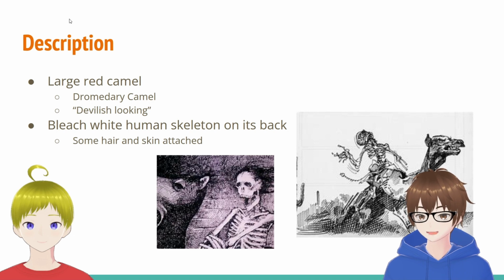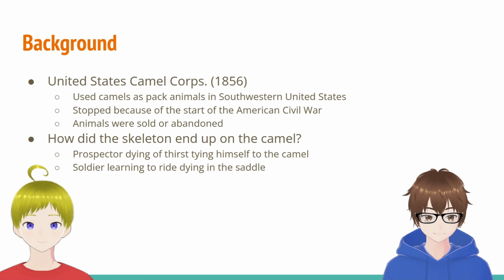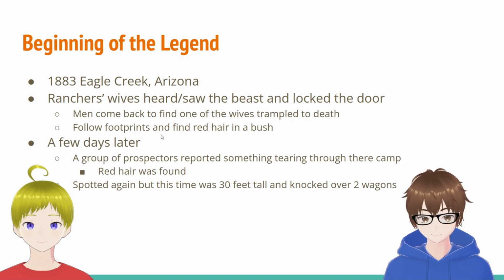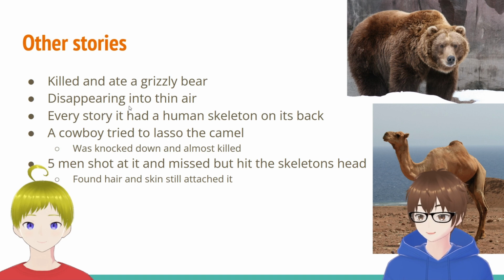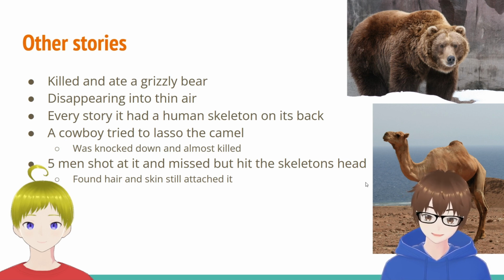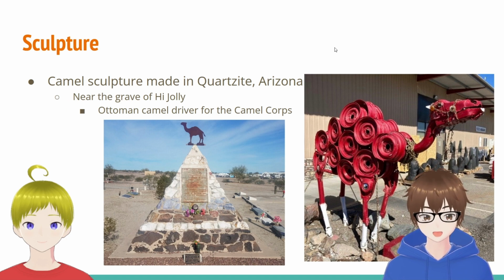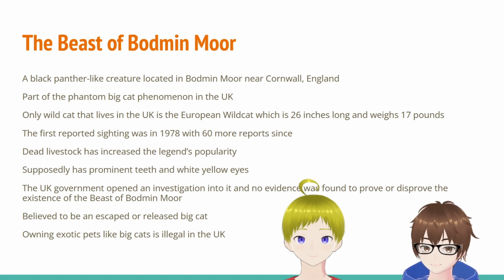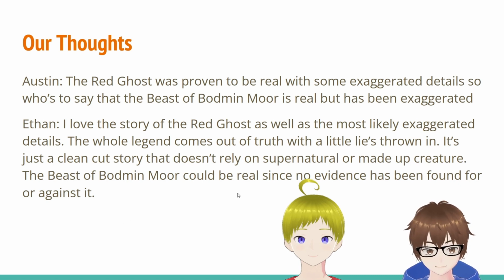The Red Ghost an Arizona Folktale and The Beast of Bodmin Moor Unlocked!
Hey everyone, time for more folklore and this time you get 2 in one video. This week your hosts Austin and Ethan talk about The Red Ghost and a bit about The Beast of Bodmin Moor.